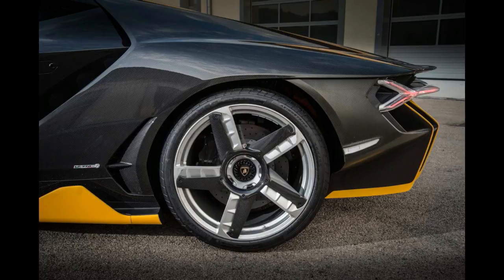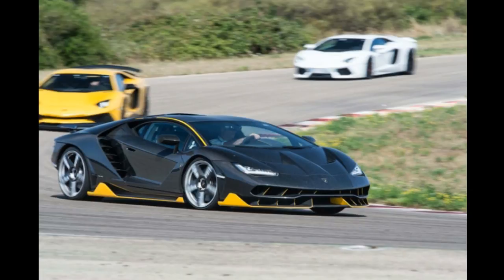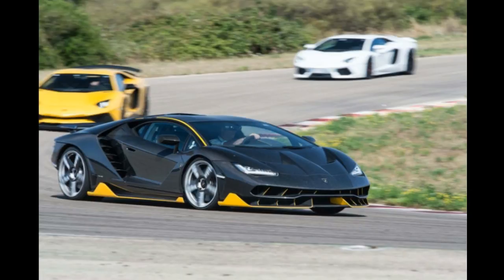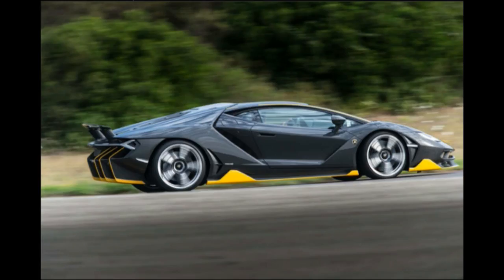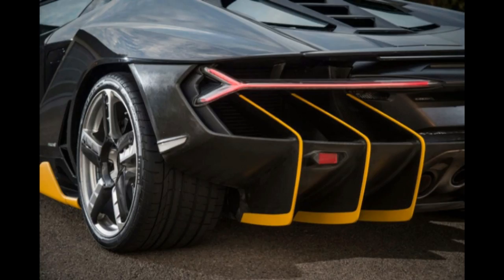lamborghini centenario lp 770 4 first drive review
Future Development: Getting Let Loose in Lambo’s Greatest Latest Super Coupe
I have never stood on an aircraft carrier and listened as a fighter jet takes off. I imagine you’re subjected to quite a racket. I have, however, stood about 500 feet behind a Lamborghini Centenario as it combatively launched in Thrust mode, all three tailpipes disgorging a ferocious wail of mechanical insanity. Which is louder, jet or car? I can’t say, but I wouldn’t feel stupid betting on this outrageous bull. I asked Lamborghini’s always-smiling head of research and development, Maurizio Reggiani, why on earth he would build a car this chronically, aurally obnoxious. Through a beaming grin he told me that his customers feel that other Aventadors are “not loud enough.” Touché.

Named in honor of the 100th anniversary of namesake founder Ferruccio Lamborghini’s birth
Source : trend car